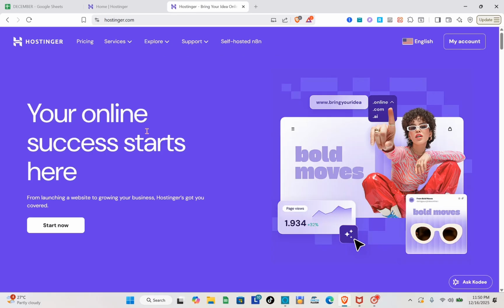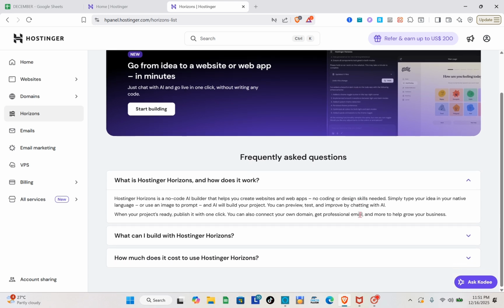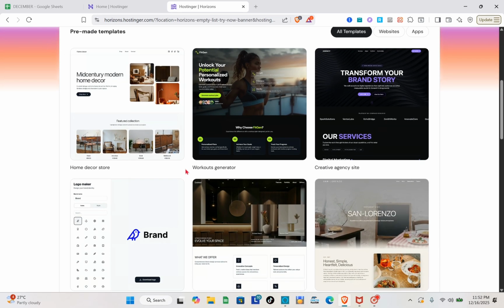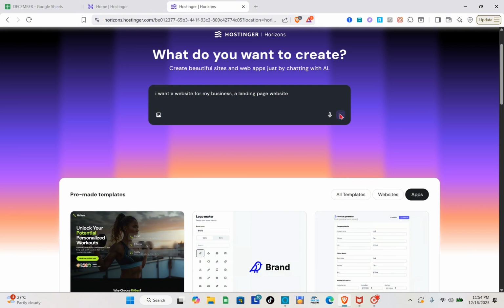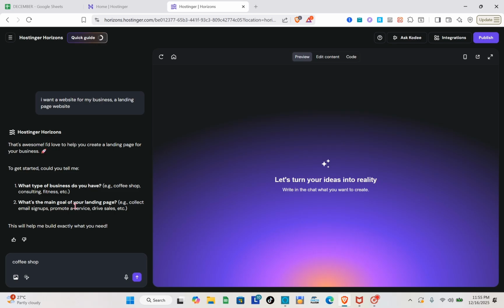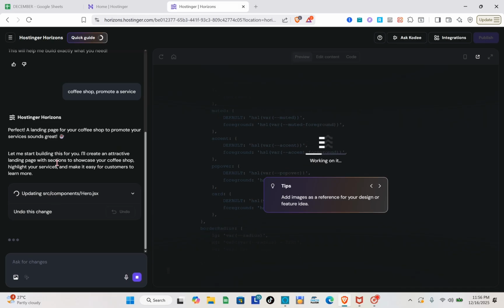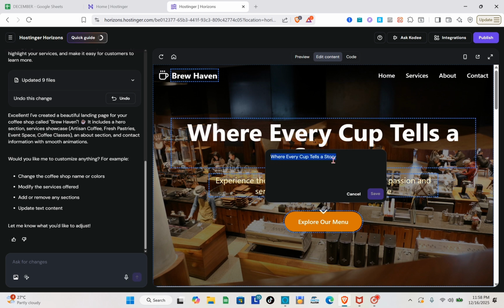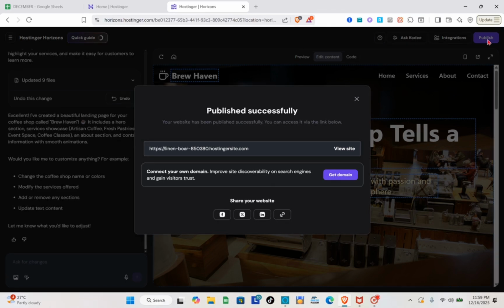Hostinger Horizons Landing Page Tutorial || How To Make A Landing Page (Full Guide)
Unlock the power of effective online marketing with our comprehensive Hostinger Horizons Landing Page Tutorial! In this full guide, we'll walk you through everything you need to know to create a high-converting landing page that drives results. Learn how to design a visually appealing layout, craft compelling copy, optimize for conversions, and integrate essential features seamlessly with Hostinger's intuitive platform. Whether you're a small business owner, a marketer, or simply looking to enhance your online presence, this tutorial provides actionable steps and expert tips to build a landing page that captures leads and grows your audience. Don't miss out on maximizing your digital strategy – watch now and start building your perfect landing page today!